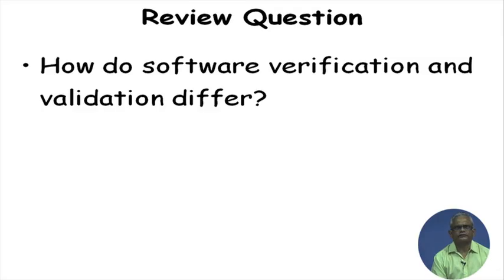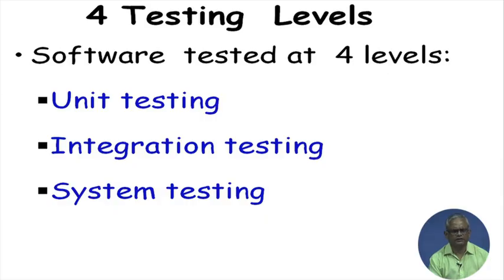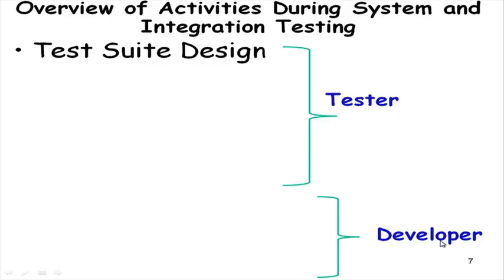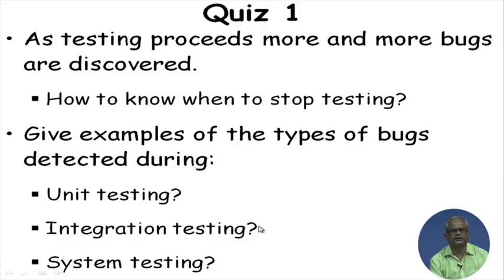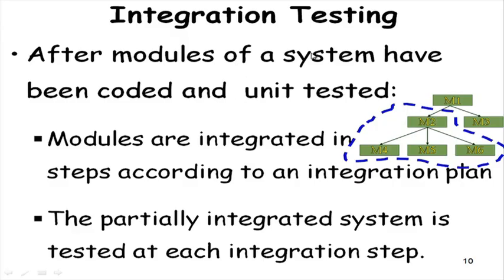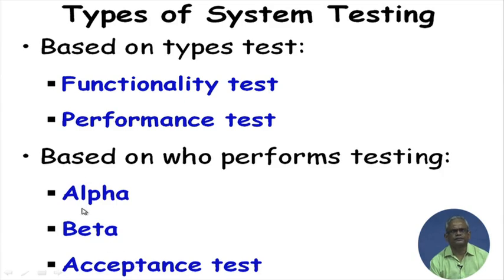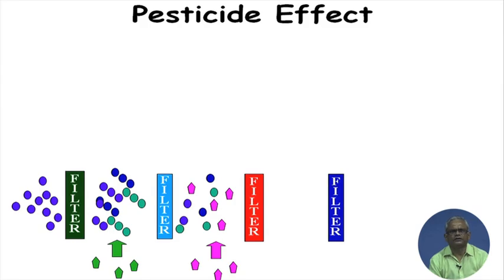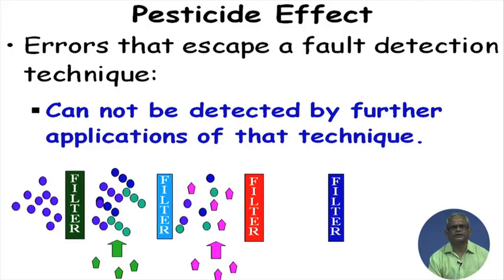Levels of Testing